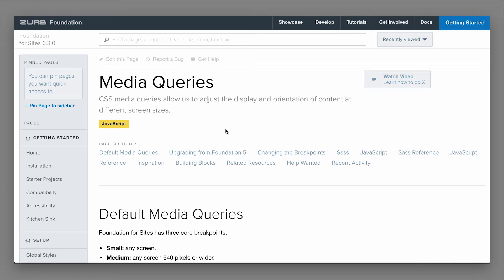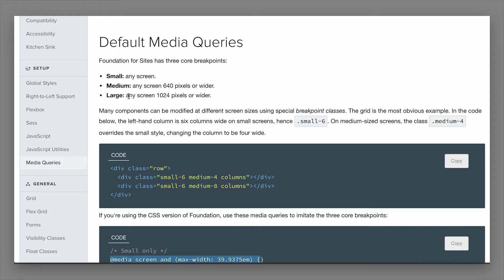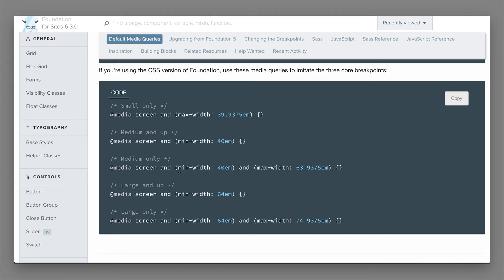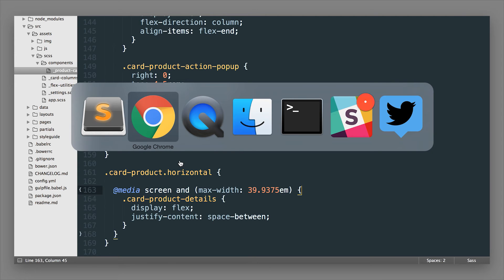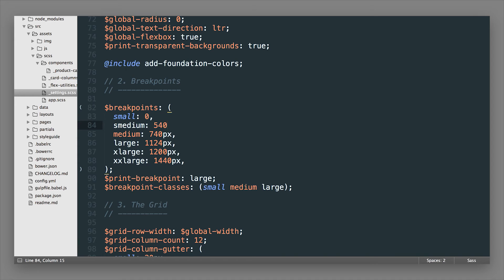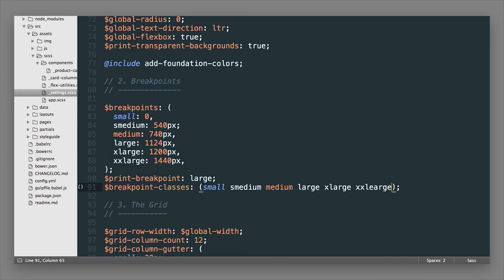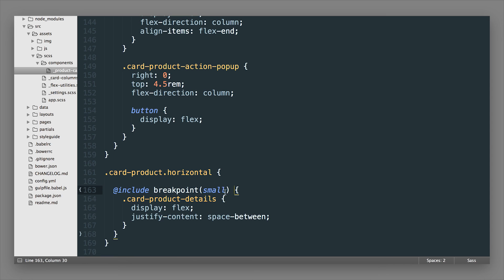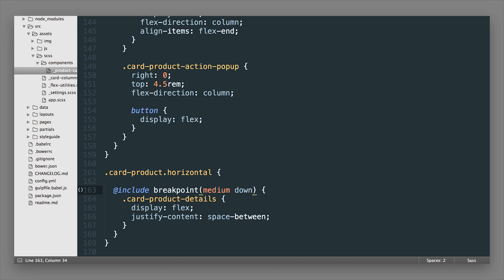Media Queries | Foundation 6 by ZURB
Foundation's Media Queries
Media Queries are what make responsive design work - being able to change styles and layout based on screen size. In this video you'll learn how to use media queries with Foundation and get to know Foundation's breakpoint mixin.

This video is a part of the new Foundation docs. To learn more about this component and the rest of Foundation go